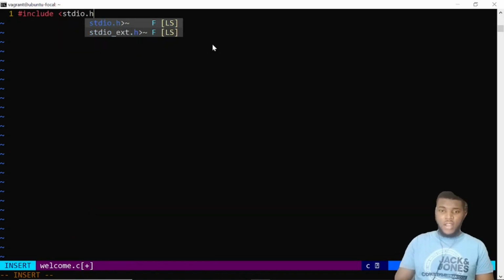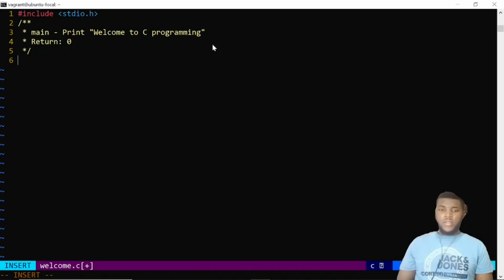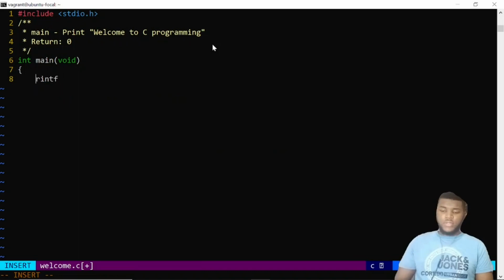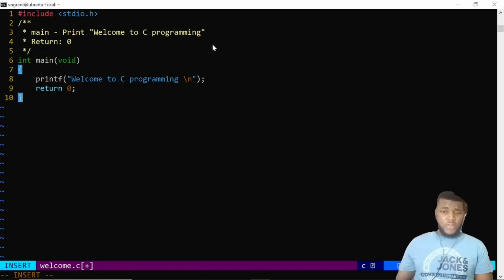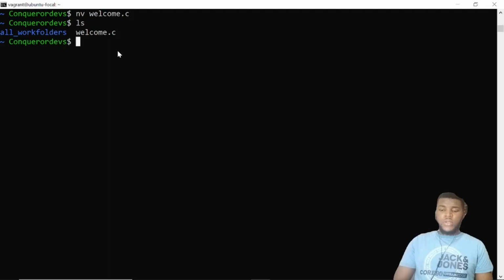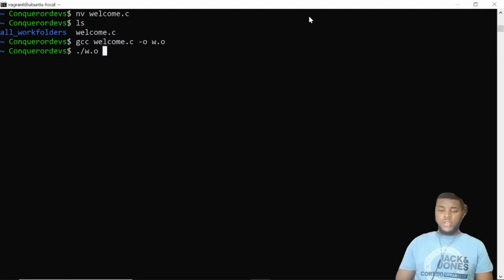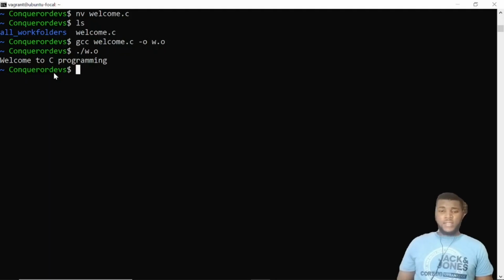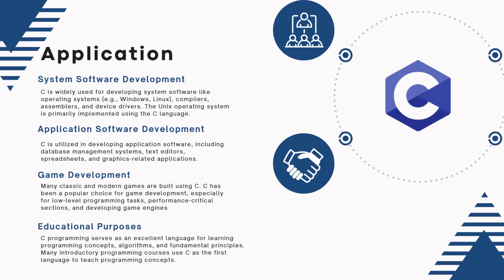#01: C - Welcome to C Programming; Our first C program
Welcome to C programming! 🌟 in 5 minutes, we'll take you through a simple C program and showcase its incredible applications in various domains.

Get ready to unlock your coding potential and witness the power of C firsthand, the middle-level and procedural programming language that forms the bedrock of modern software development. 🚀

⏰ Timestamps
00:00 - Introduction
00:10 - Our first C program
04:10 - Application of C Programming Language

🎯 Code:
🔗 YouTube_Tutorials/C/welcome.c at master · ConquerorCletus/YouTube_Tutorials · GitHub

📚 Recommended Books:
🔗 [c programmming by dennis ritchie - [PDF Document] (vdocument.in)]

⏰ Total Duration: 5:30
Thank you for joining us on this thrilling introduction to C programming. 🚀💻